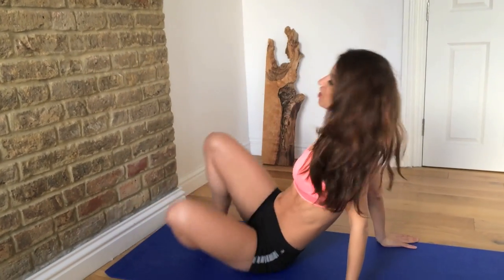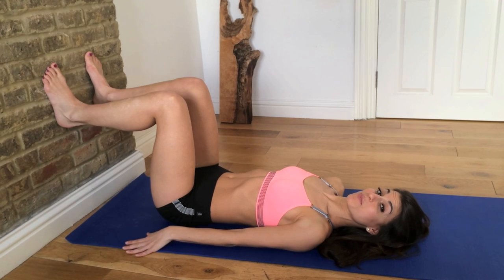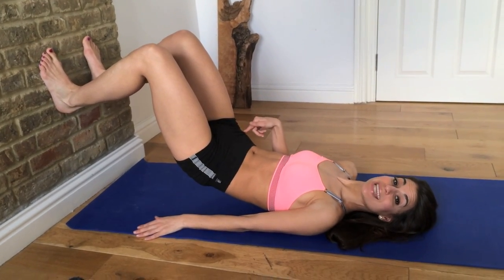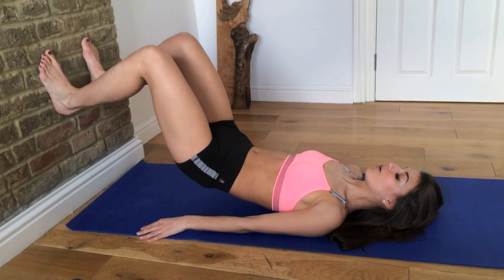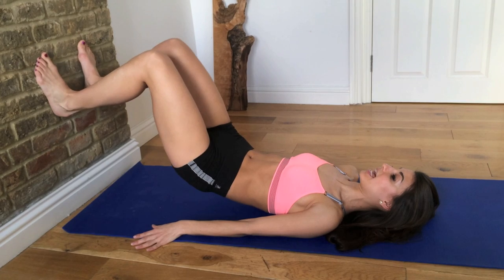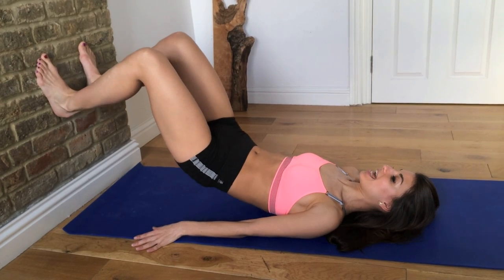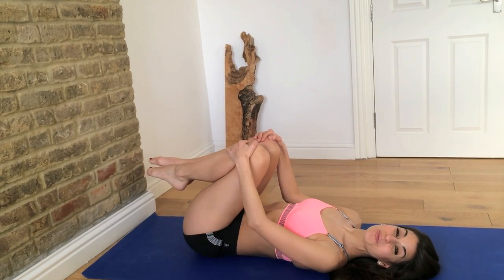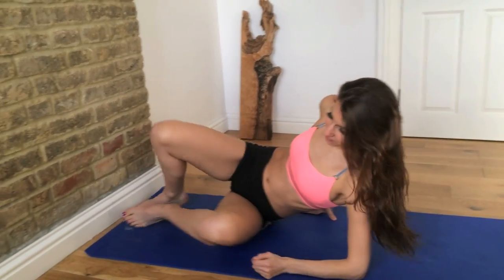Lift Your Booty Wall Routine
Get a perky lifted derrière with this easy to follow wall exercise. ▼▼▼

▼ FOLLOW ME ▼